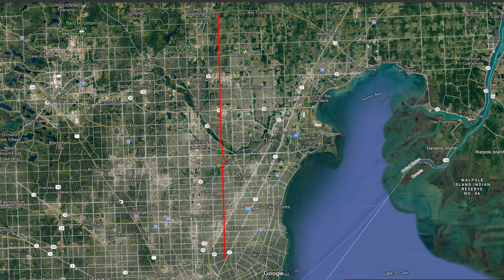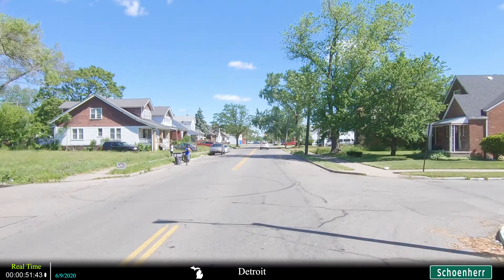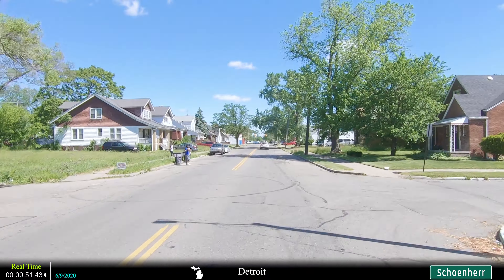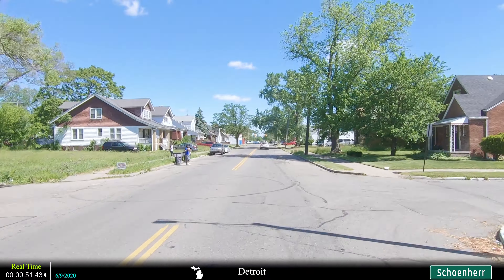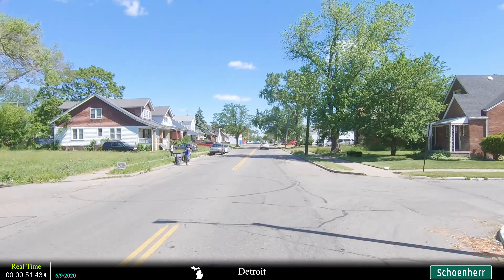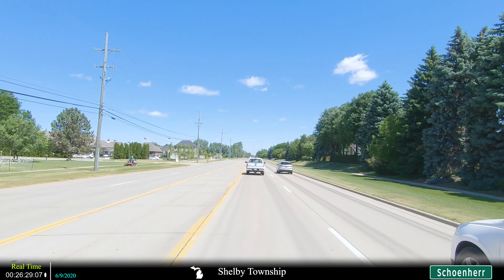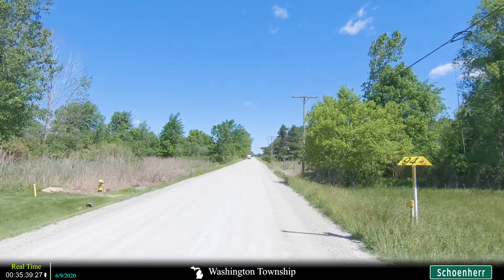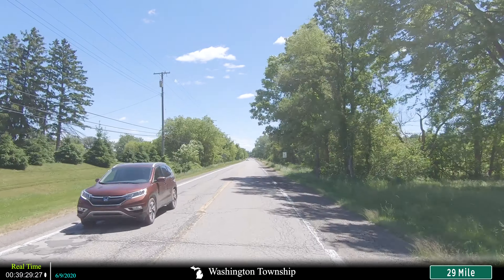Schoenherr Road, From Detroit's Eastside Hood to Country.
Schoenherr Road travels for 23 miles from inner city Detroit north to Washington Township. Original Upload date was July 10th, 2020 and it had 3,189 views upon being removed from the main channel.

Detroit: 0:45 - 2:17
Warren: 2:17 - 7:21
Sterling Heights: 7:21 - 11:40
Shelby Township: 11:40 - 15:55
Washington Township: 15:55 - 18:07

EVERYTHING THAT I USE IN THE FIELD:
Main Camera
Side Cameras
Media Mod for Camera
Lav Mic
SD Cards
Camera Mounts
Cables Required for Longer Recordings
External Hard Drive

WHAT I USE AT HOME:
Sound Mixer
Microphone Accessories

INTERACTIVE MAP that shows you all of the places that I've made videos on: (Doesn't always work on mobile devices. Will always work on PC.)